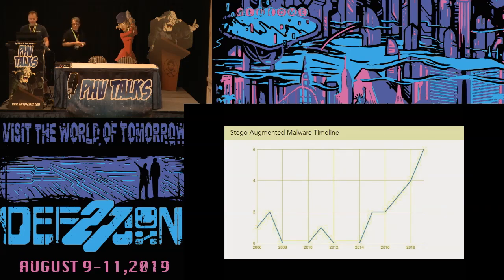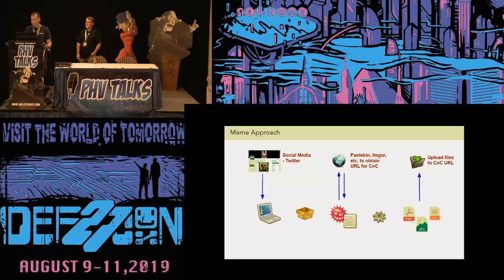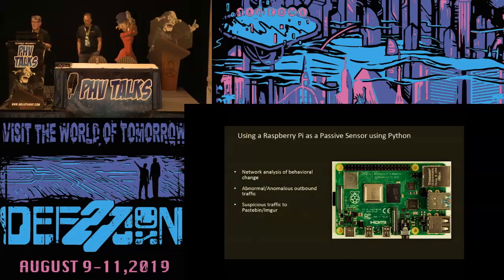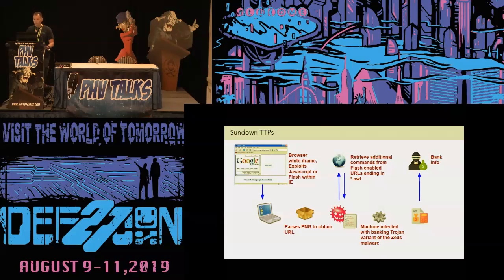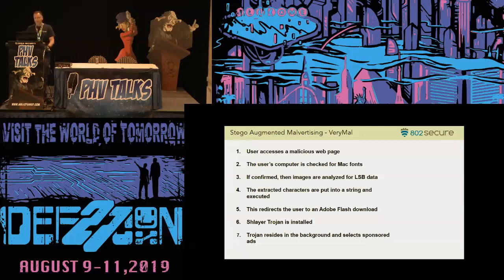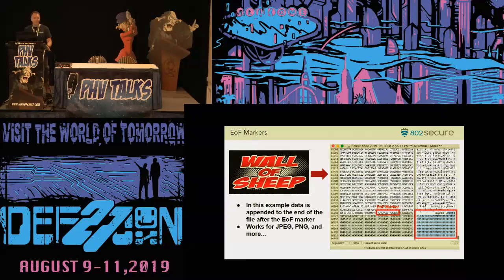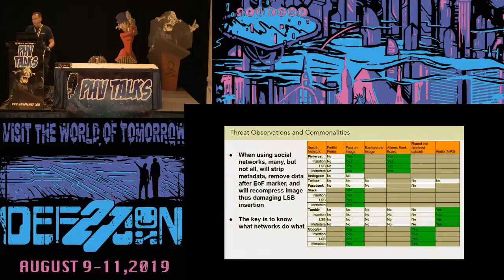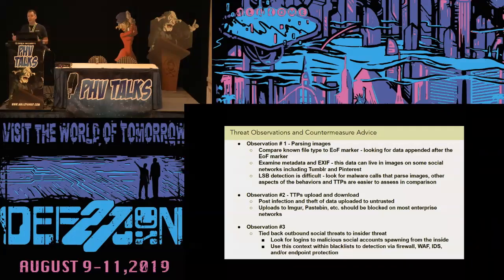Mike Raggo - StegoAugmented Malware - DEF CON 27 Packet Hacking Village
As adversaries look for new methods of creating malware, steganography has seen a resurgence. In this session, we'll review this black art and uncover recent steganographic malware weaponizing techniques. We'll cover techniques that include file and image embedding techniques invisible to malware and intrusion detection systems, methods of exploiting weak networking protocols for covert communications, mischievous IoT devices, and cloud data hiding methods. But we don't stop there, our organic research has uncovered numerous other ways in which malware could be embedded in an effort to prepare threat researchers with the knowledge to improve their tools and fortify their networks.

Mike Raggo (Twitter: @DataHiding) is Chief Security Officer at 802 Secure and has over 20 years of security research experience. His current focus is wireless IoT threats impacting the enterprise. Michael is the author of "Mobile Data Loss: Threats & Countermeasures" and "Data Hiding" for Syngress Books, and contributing author for "Information Security the Complete Reference 2nd Edition". A former security trainer, Michael has briefed international defense agencies including the FBI and Pentagon, and is a frequent presenter at security conferences, including Black Hat, DEF CON, Gartner, DoD Cyber Crime, OWASP, HackCon, and SANS.

Chet Hosmer (Twitter: @chethosmer) is an international author, educator & researcher, and founder of Python Forensics, Inc., a non-profit research institute focused on the collaborative development of open source investigative technologies using the Python programming language. Chet is also a Visiting Professor at Utica College in the Cybersecurity Graduate Program, where his research and teaching is focused on data hiding, active cyber defense and security of industrial control systems. Additionally, Chet is an Adjunct Professor at Champlain College in the Digital Forensics Graduate Program, where his research and teaching is focused on solving hard digital investigation problems using the Python programming language.